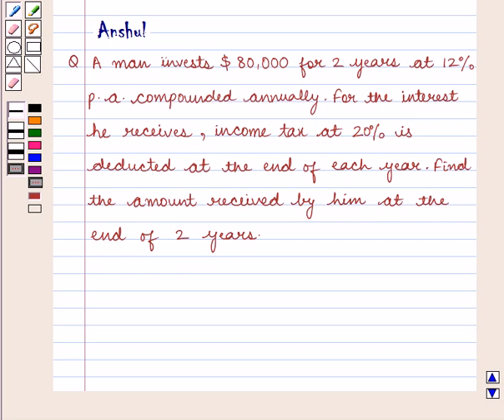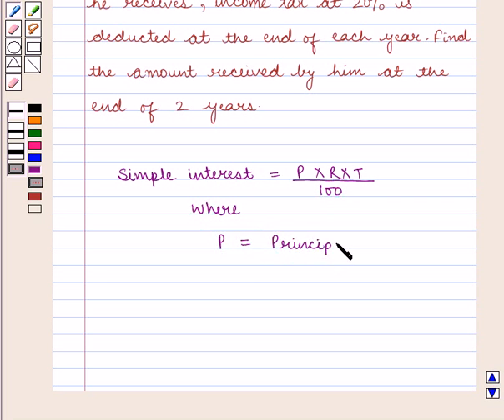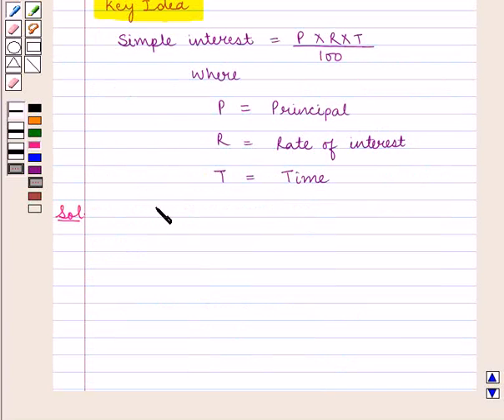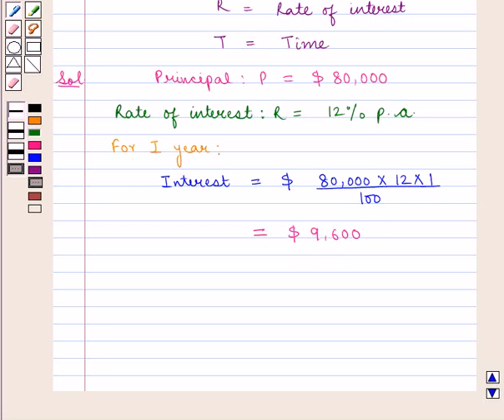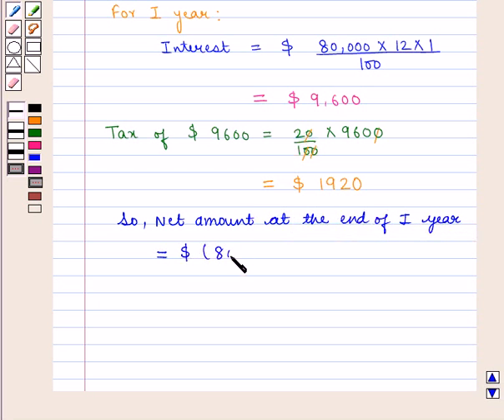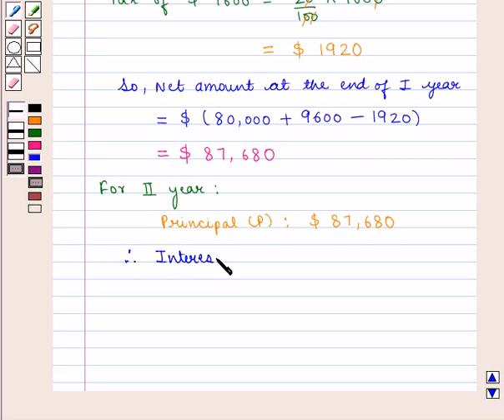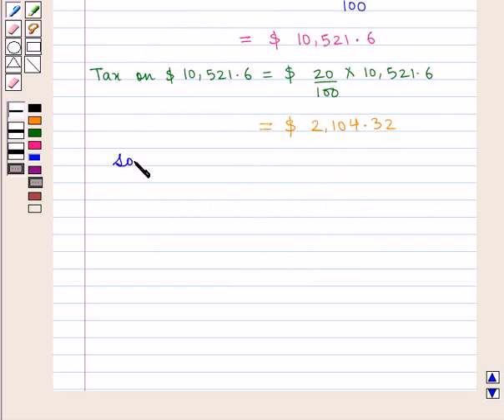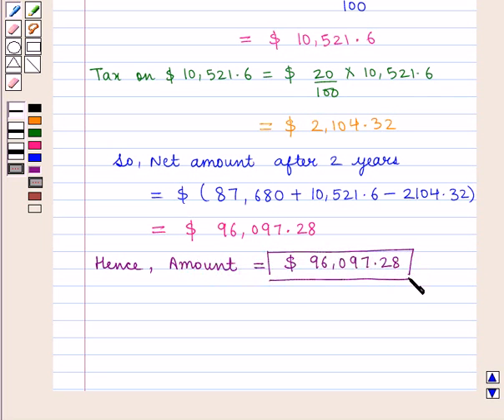Maths X ICSE 1 SE4